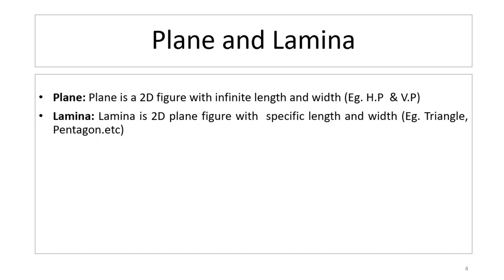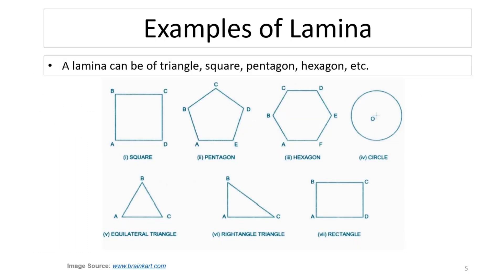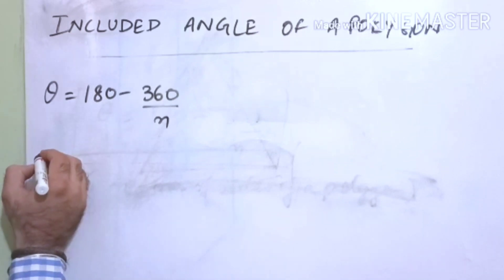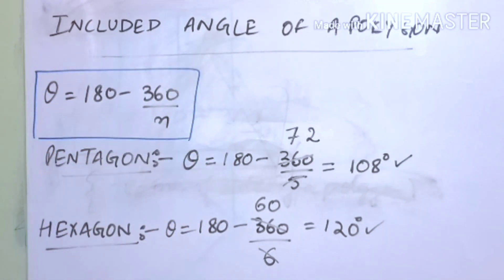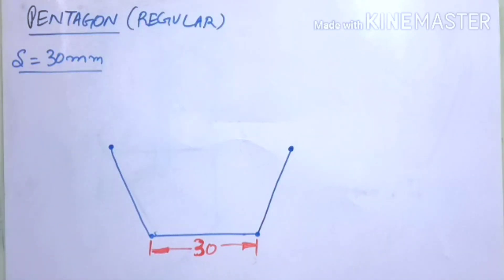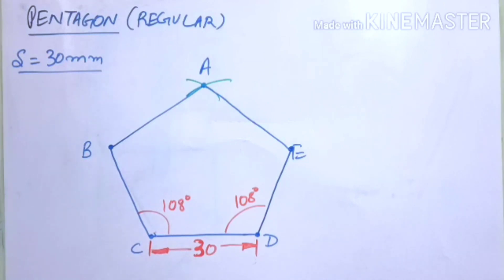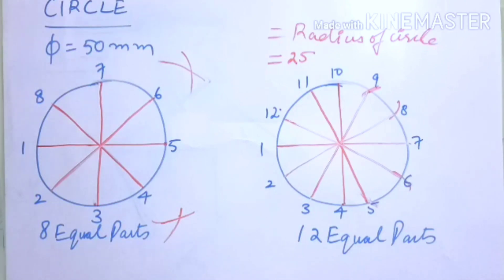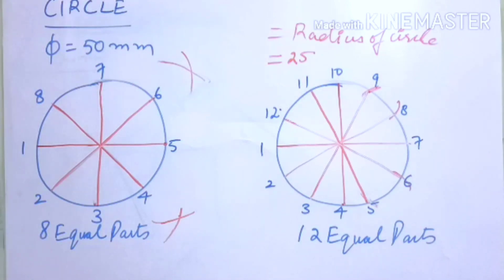Projections of Planes | Drawing Polygons Manually | Engineering Drawing | Paras Khullar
How to draw the polygons manually
Internal Angle of a polygon
Triangle
Pentagon
Hexagon
Circle
Parallel line development method
Autocad projection
Autocad
Orthographic projection
How to draw projections of plane.